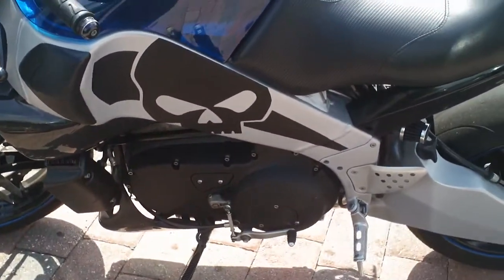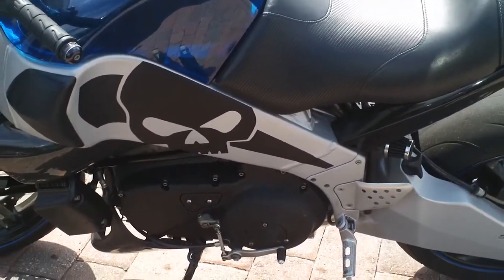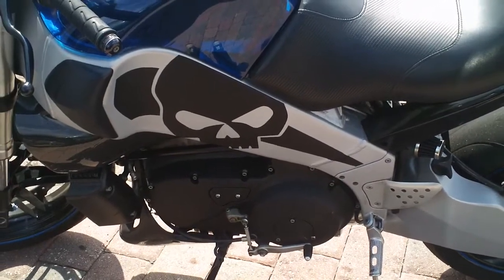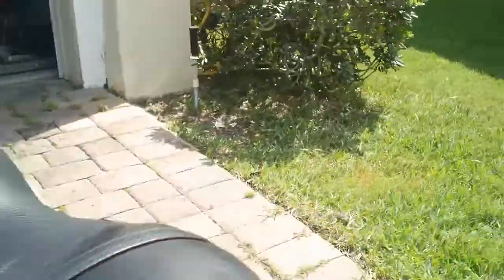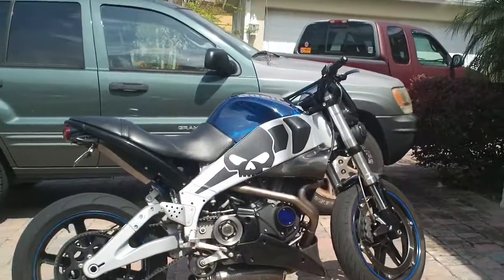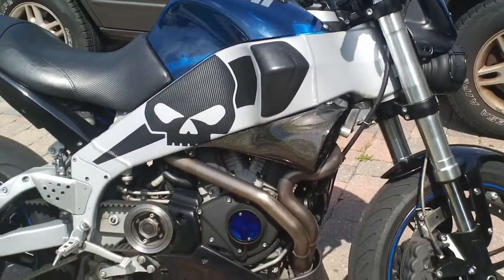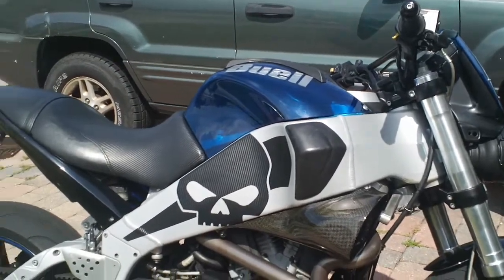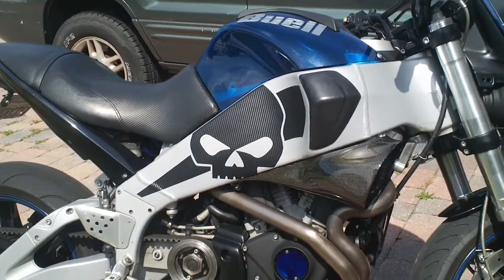Buell XB9 XB12 Frame graphics Review